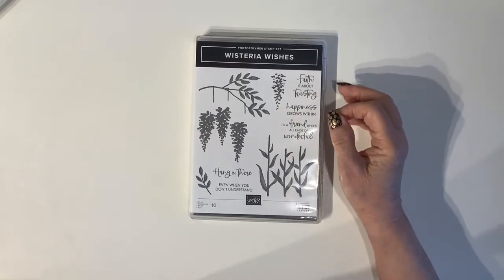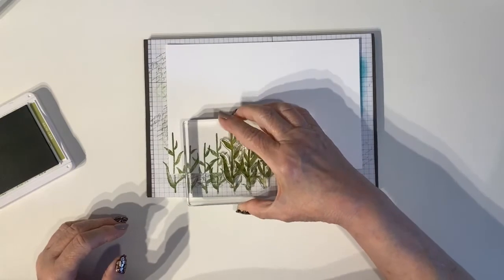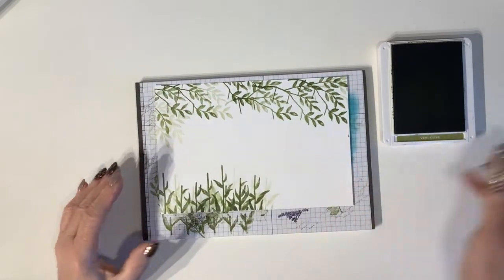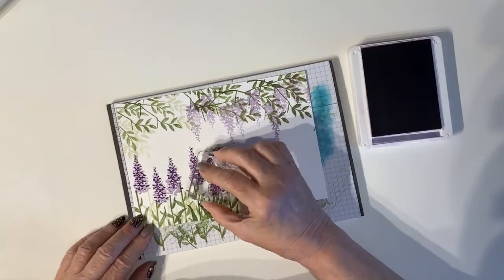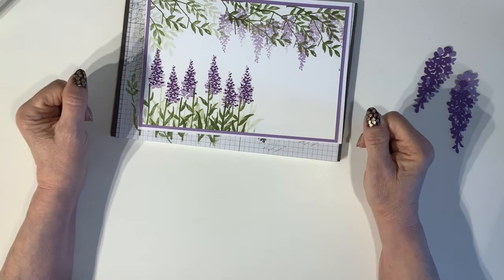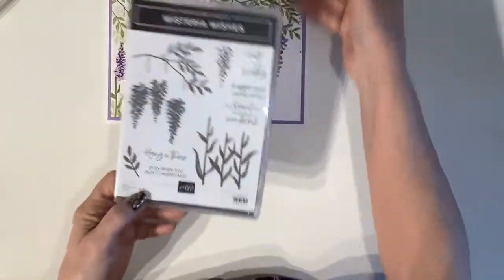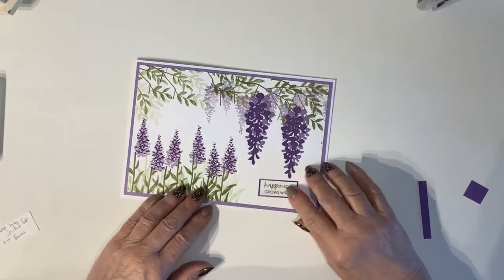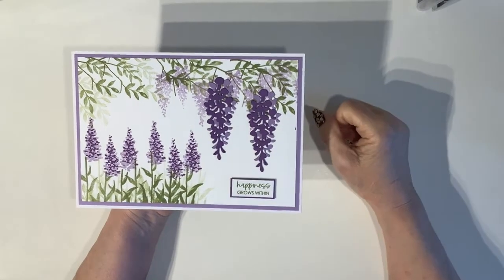A5 card using Sampin’ Up! Wisteria Wishes Stamp set and Dies.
Stampin' Up! Cardmaking # Ellymentry Papercrafting # How to make cards # How to make boxes